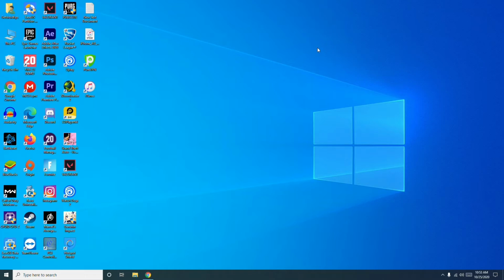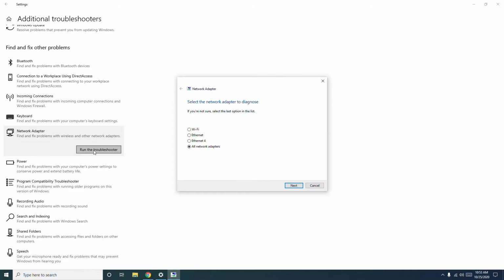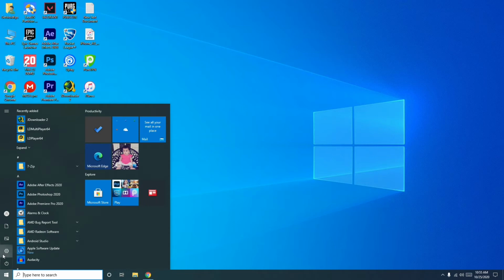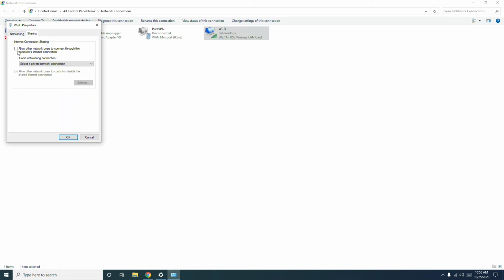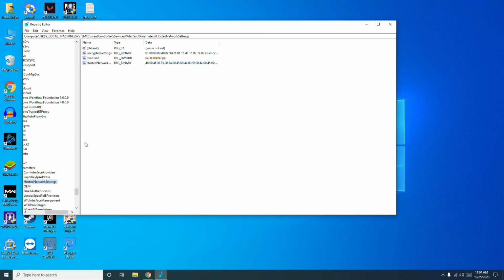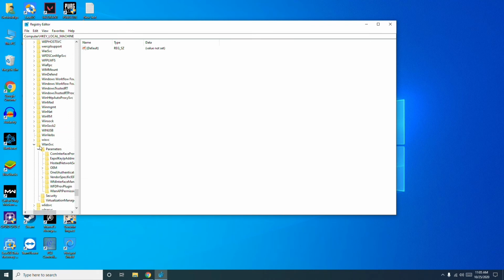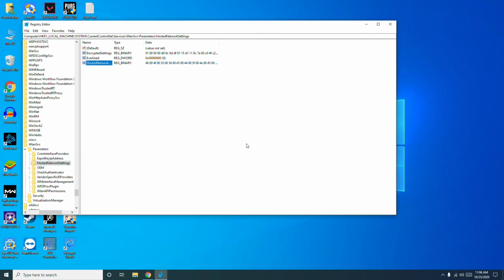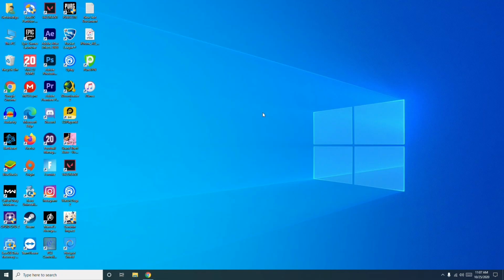4 Ways to Fix Mobile Hotspot not Working in Windows 10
In this video we will show you four different methods to fix Mobile Hotspot not Working on windows 10

Kindly watch the entire video and let us know if you have any issues in comment section

1. Camera
2. Pro Camera
3. Memory Card
4. Laptop
5. Tripod
6. Microphone
7. Softbox
8. Phone Holder
9. GorillaPod
10. Drone
11. Action Camera
12. Laptop (Mac)